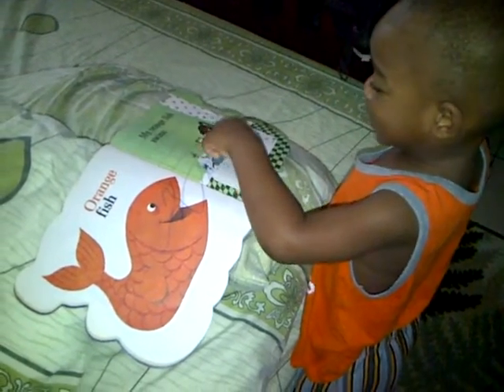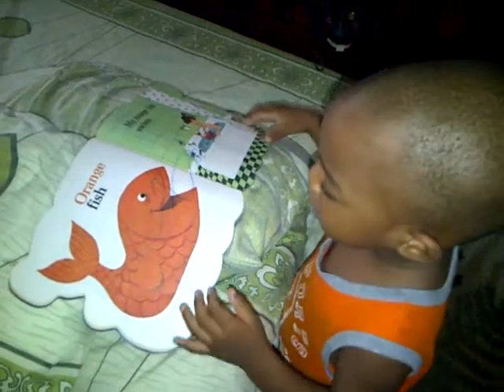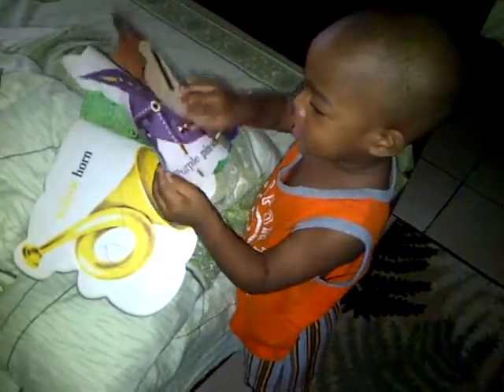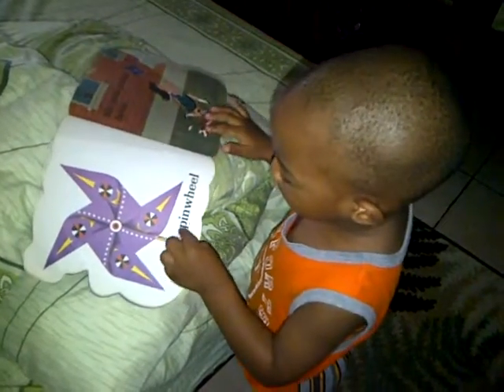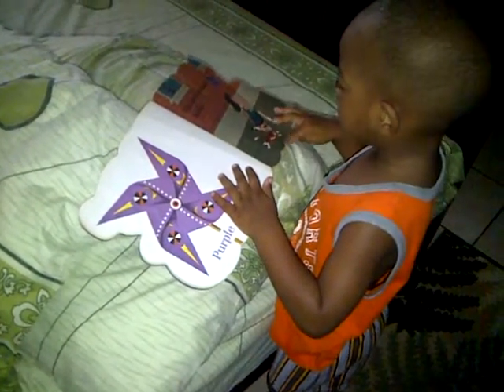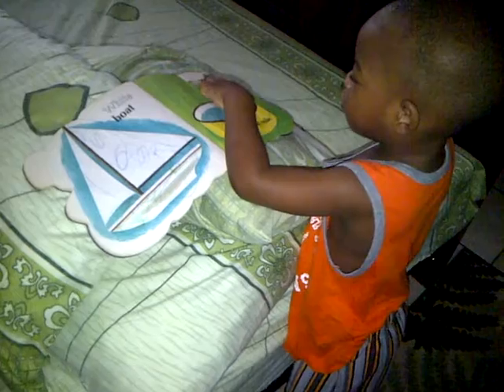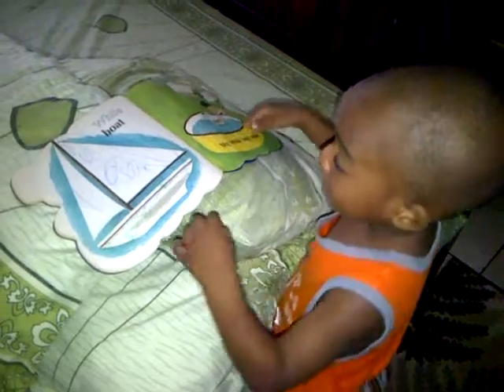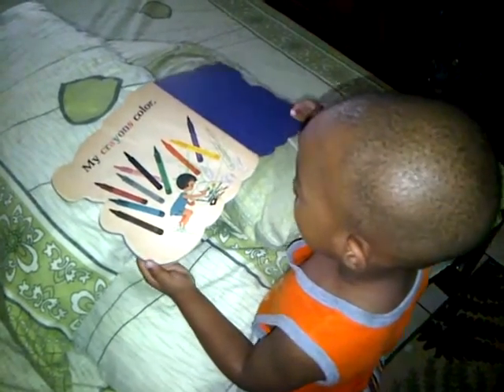Actually Reading!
Walked into his room this morning and saw him doing this...(2 yrs 6
mths)